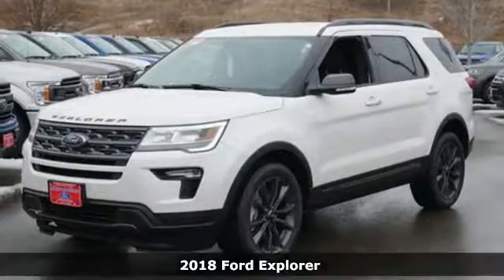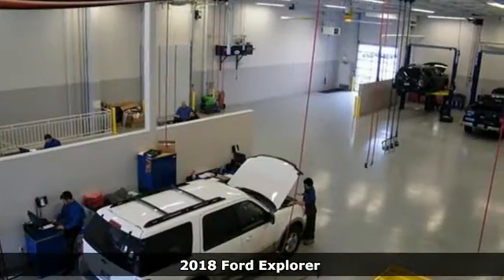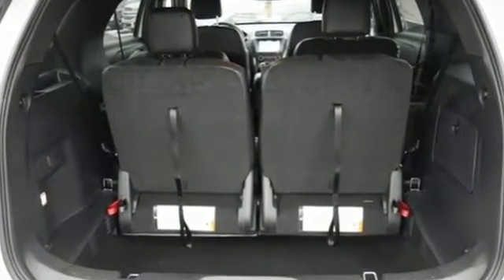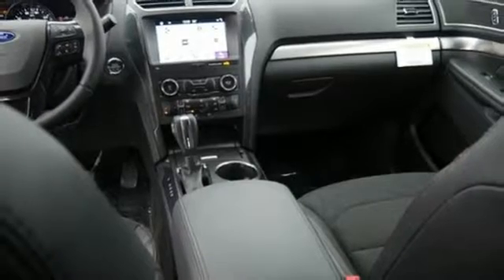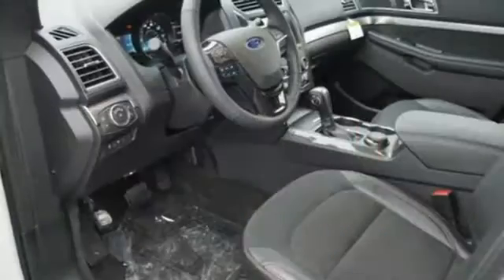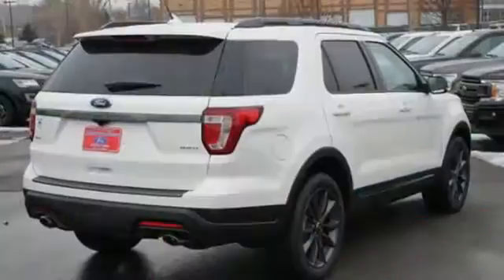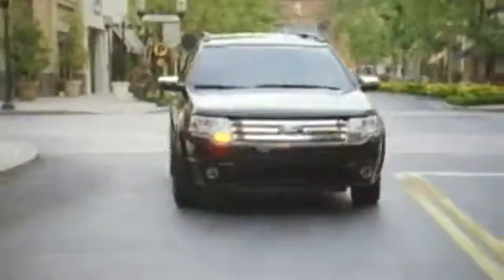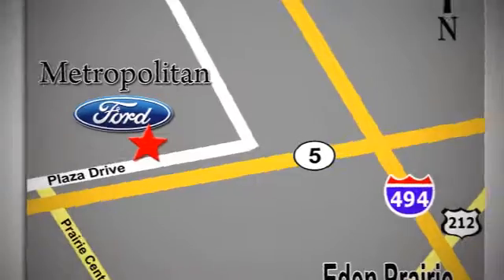New 2018 Ford Explorer Minneapolis MN Eden Prairie, MN #186879 - SOLD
Year: 2018
Make: Ford
Model: Explorer
Trim: XLT 4WD
Engine: 3.5 L V6 Cyl.
Transmission: Automatic
Color: WHITE PLATINUM
Interior: EBONY
Stock #: 186879
VIN: 1FM5K8D89JGA42458

Address:
12477 Plaza Drive